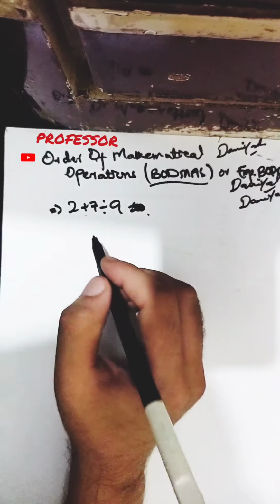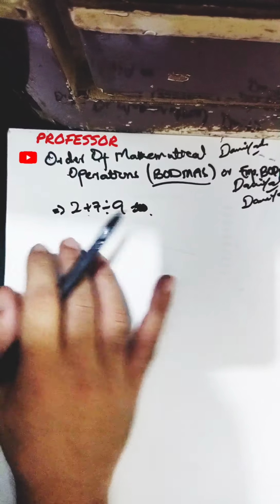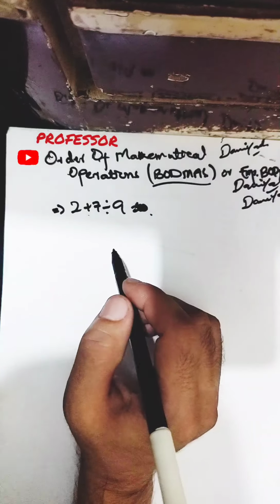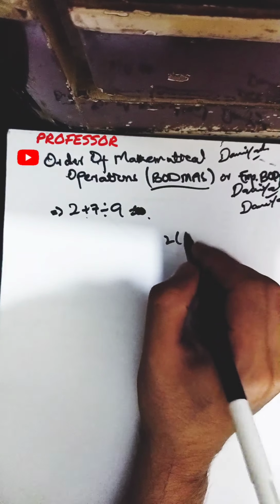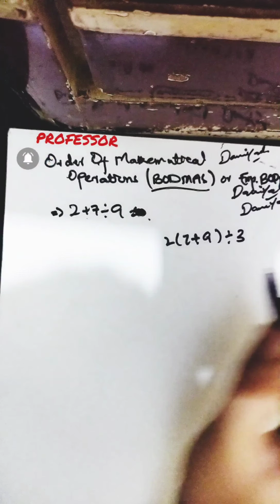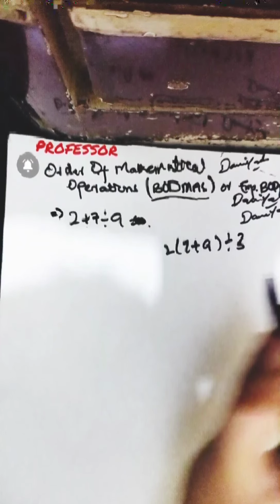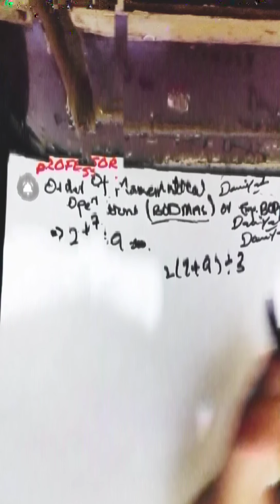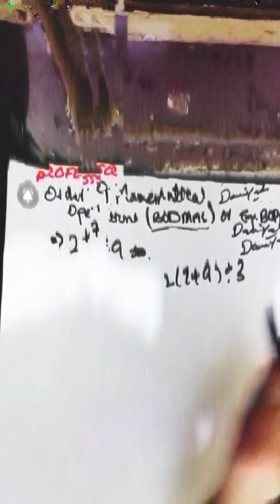Basic Mathematical operations with Examples | BODMAS rule | PEMDAS | Order of mathematical operation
Solving Basic Mathematical operations with Examples is presented with BODMAS rule. Order of mathematical operations for simple puzzle solving.